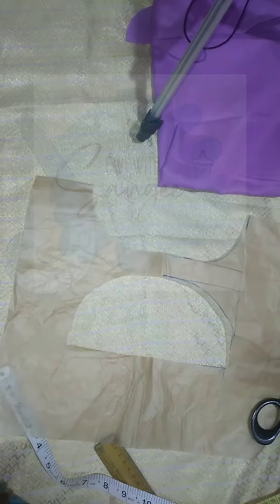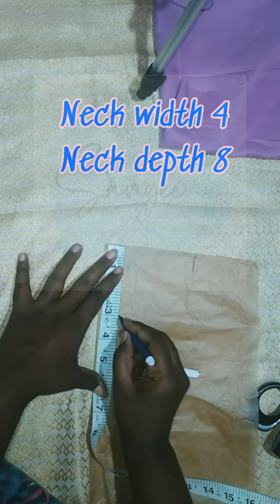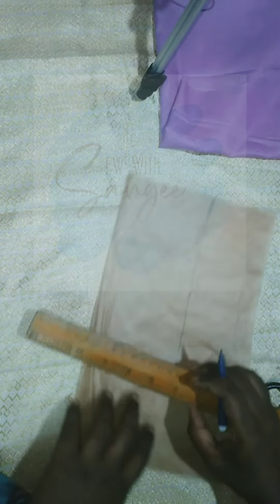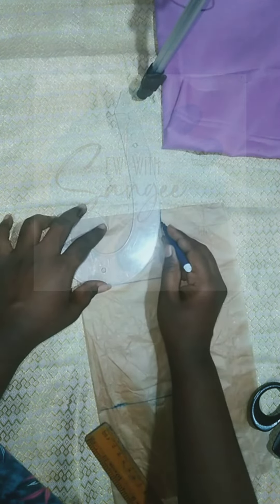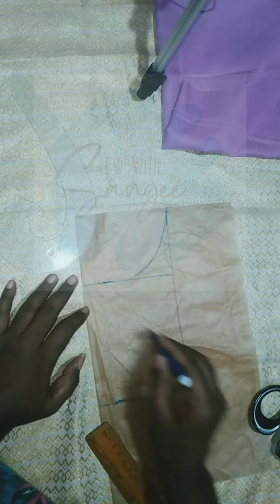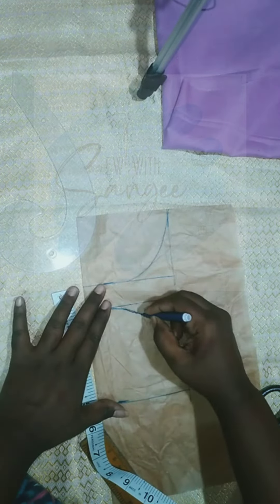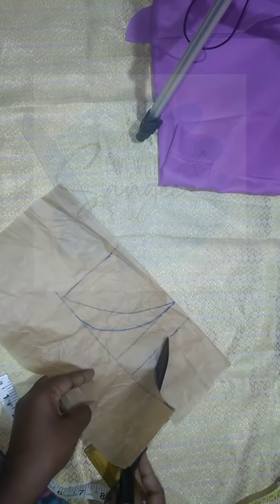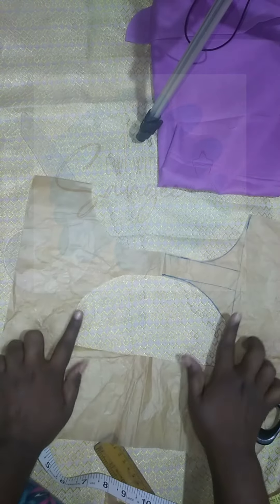boat neck design for beginners